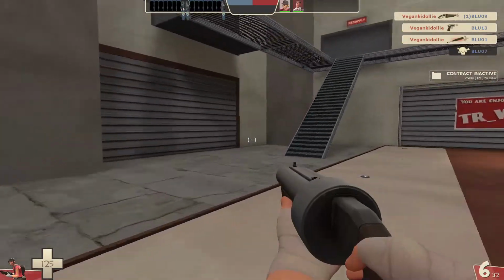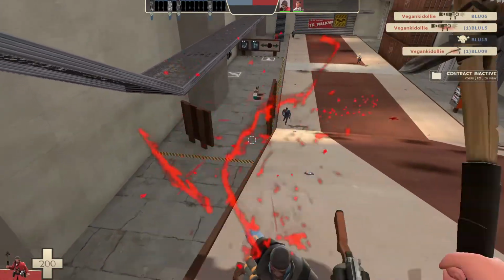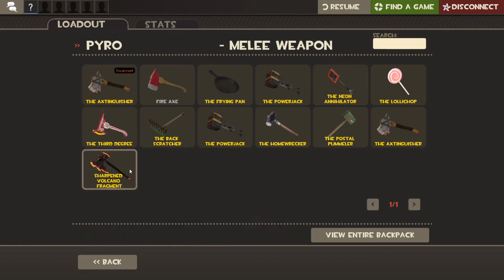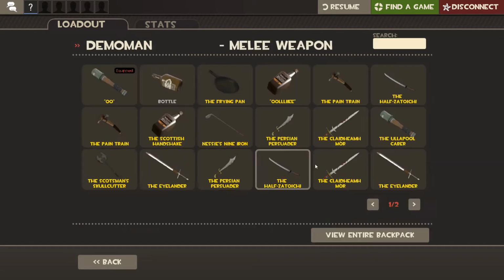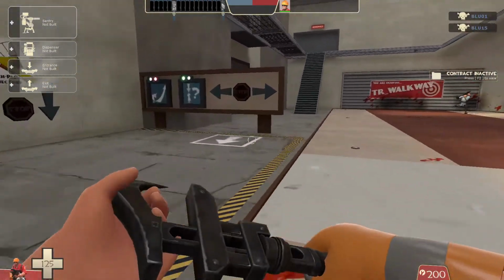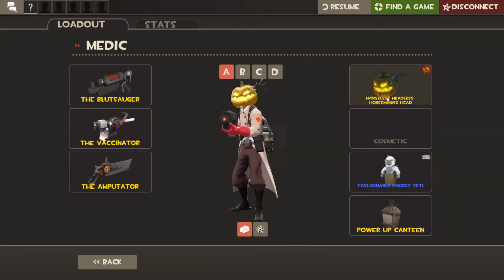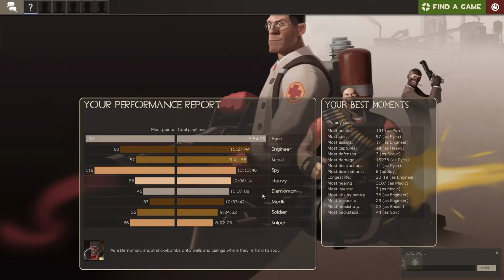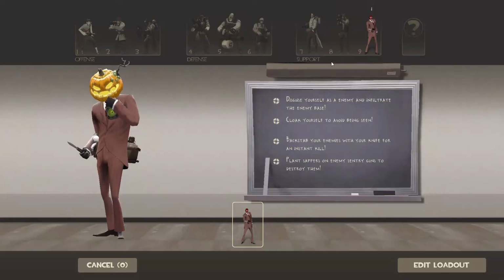(Team Fortress 2) how to play tf2